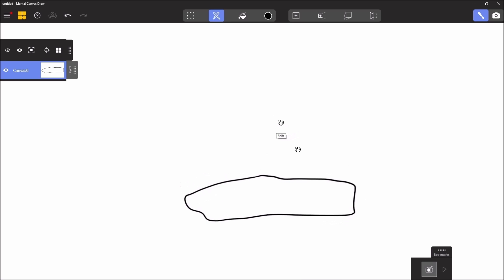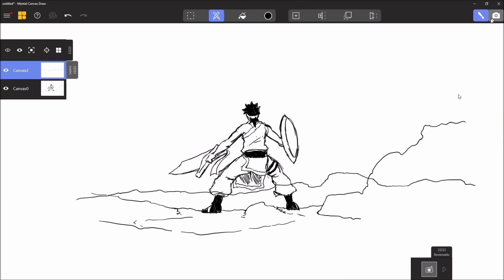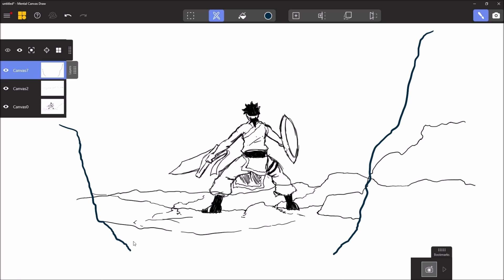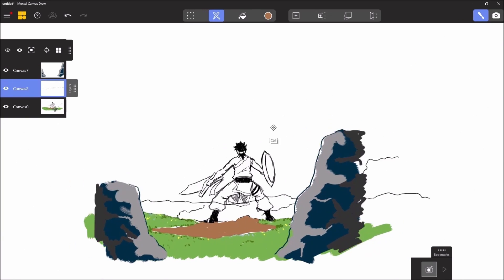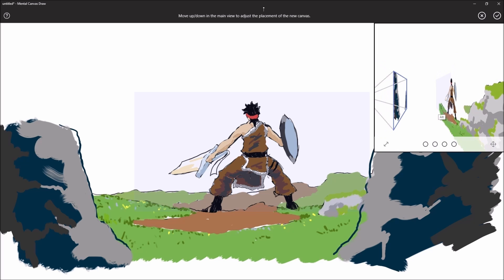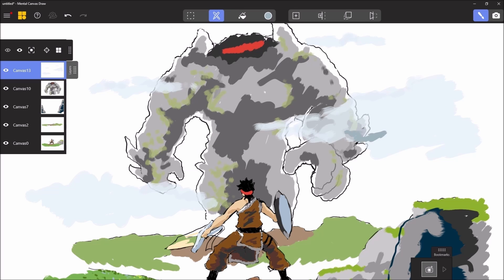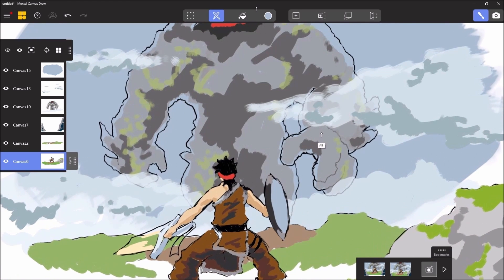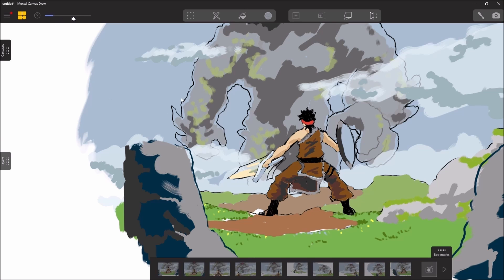Mental canvas tutorial - Comment utiliser avec une tablette graphique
Comment utiliser Mental canvas, dans ce tutoriel on voit comment le faire fonctionner avec une tablette graphique (wacom cintiq).